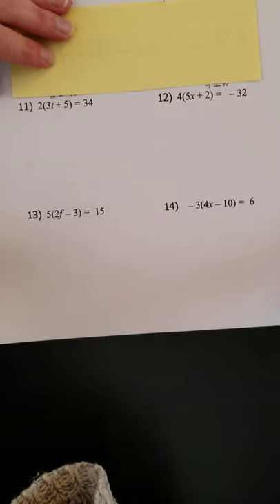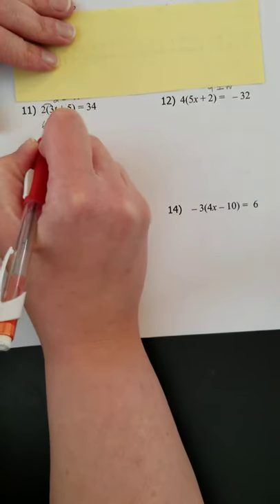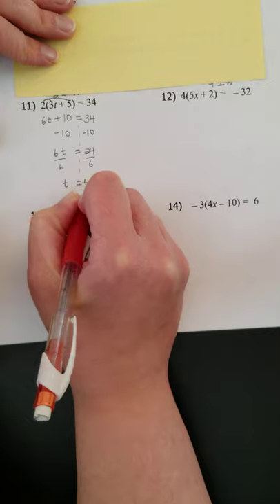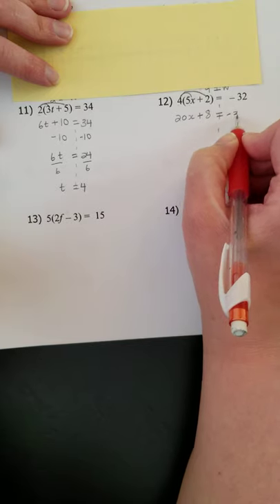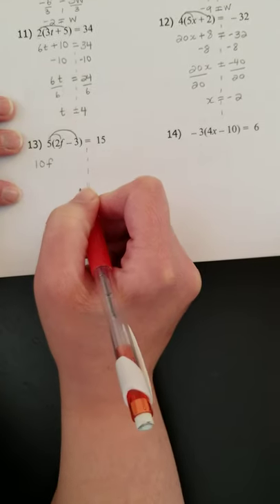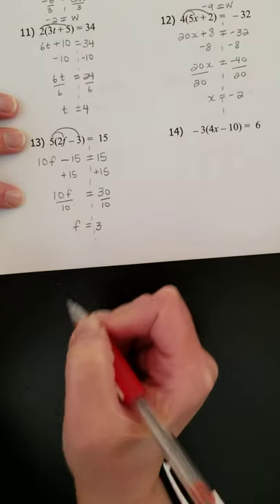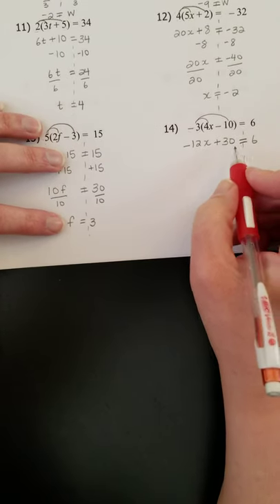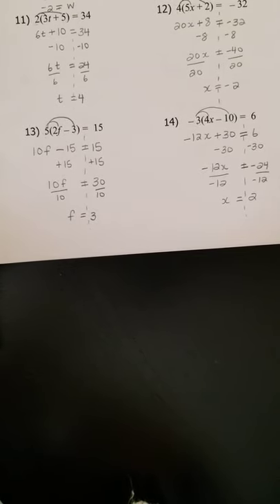Week 3 Day 2 Homework Part 4